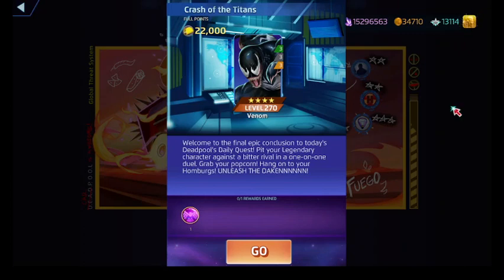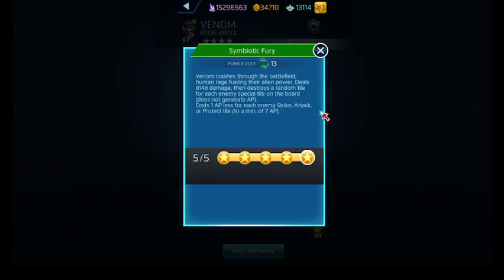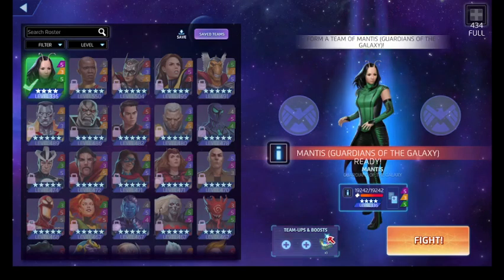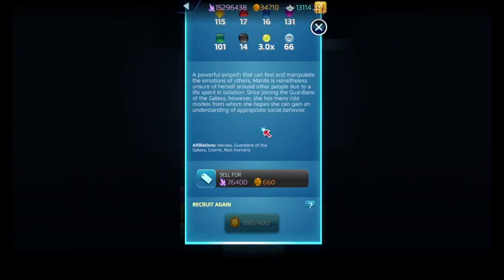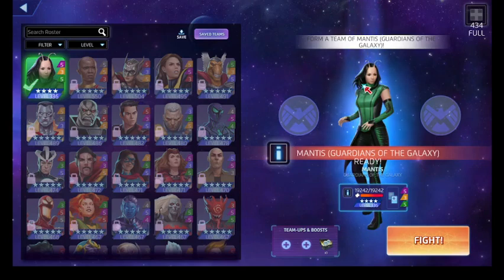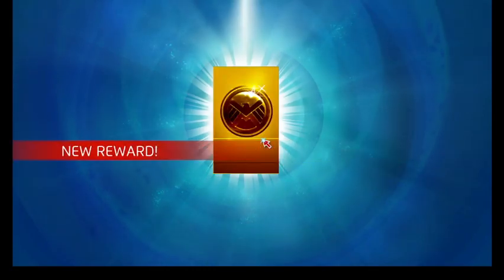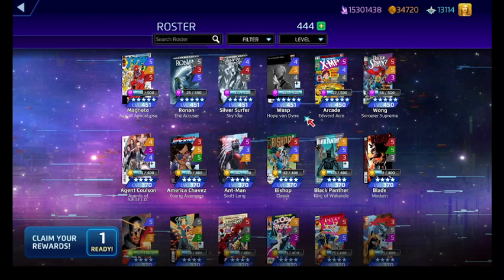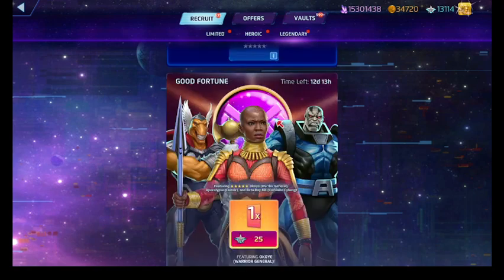marvelpuzzlequest Crash of the Titans Mantis vs Venom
0:00 One two Eddie's coming for you
4:27 My doll Mantis
6:45 Strategy on how to remove a symbiote
8:03 Battle of Voices in your head

Mantis without strike, attack, or protect tiles isn't fun. Good thing we have supports and Eddie can at least give us protects. Get them converted to enemy tiles and hopefully put him to sleep. Match that sleep tile and you'll hopefully win or put enough damage that he is gone.

Also, there's a good CP store that I talk about. Pull from it. You won't regret it one bit.